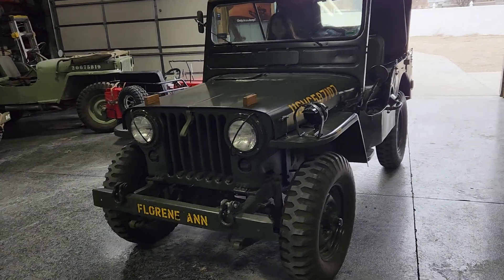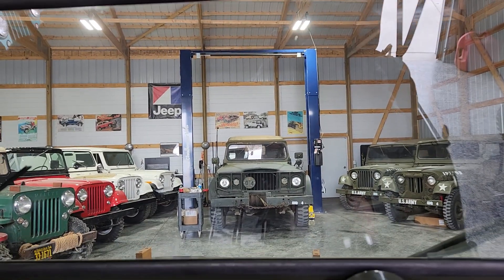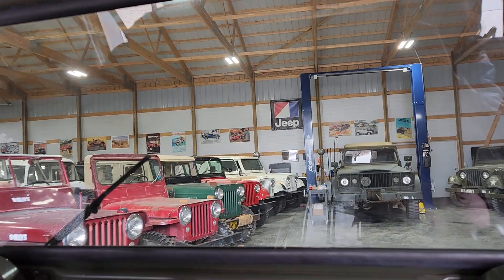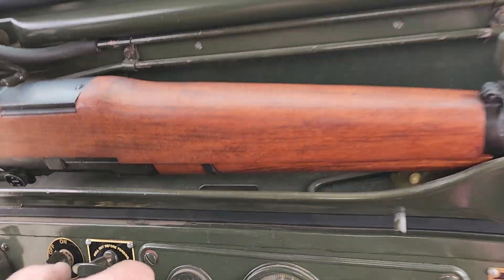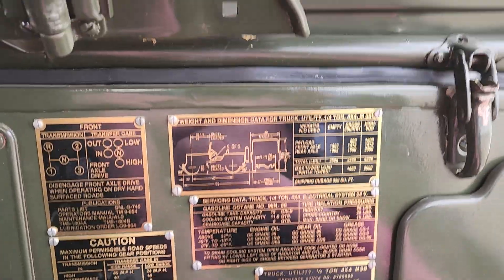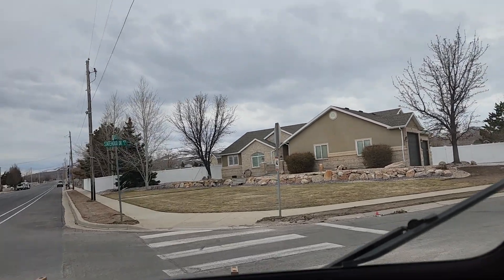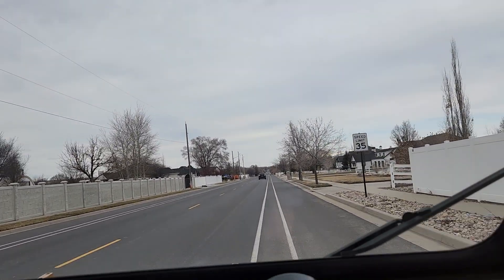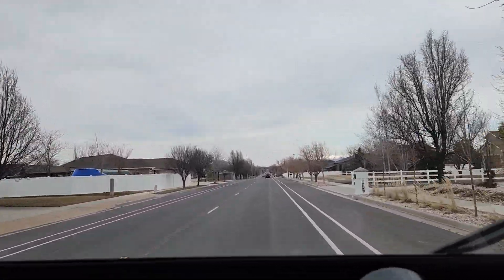First drive of the newest edition to our collection. 1951 USMC M38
We just brought in this 1951 M38. It needed a little work to get it going, but it runs perfectly now.